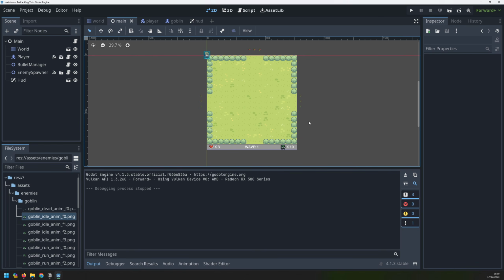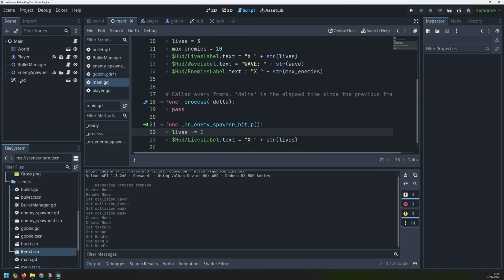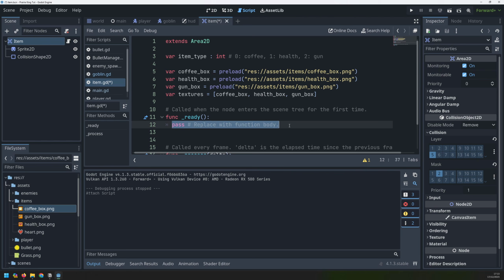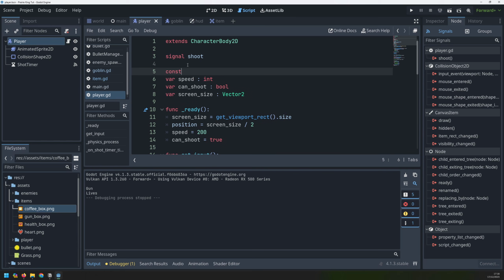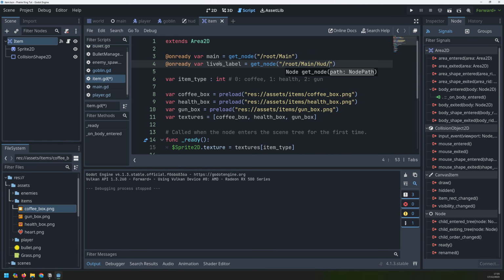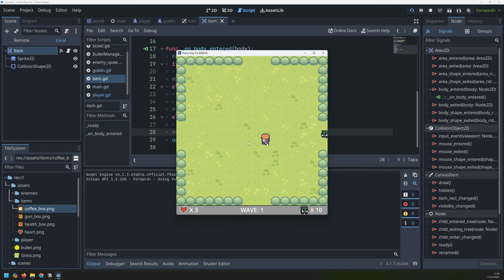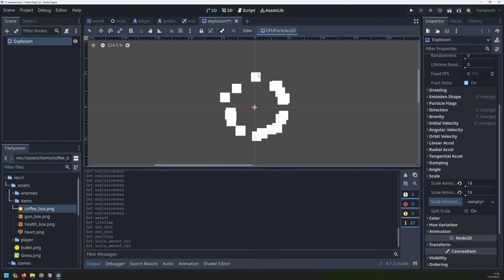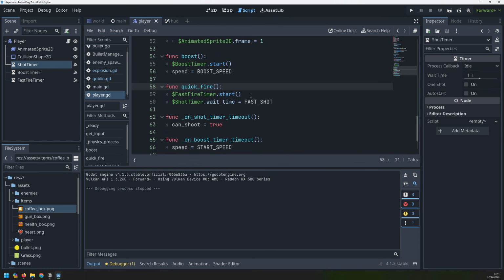Top Down Survival Shooter In Godot | Part 7 - Item Drops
Learn how to make a game from scratch in Godot. This survival shooter will be a top down game with 8 directional movement. Endless waves of enemies attack the player with each wave getting more and more difficult.

In this part, I will add power up items that are dropped by the enemies. When picked up by the player, these will give various short boosts.